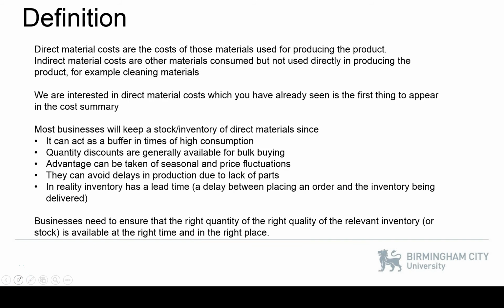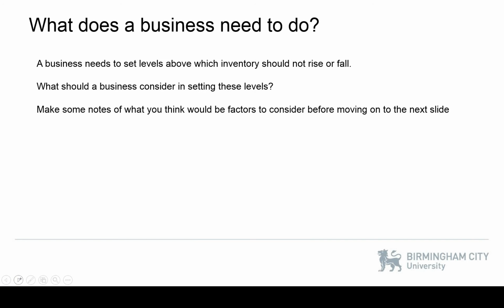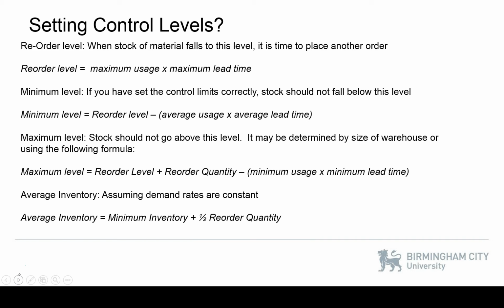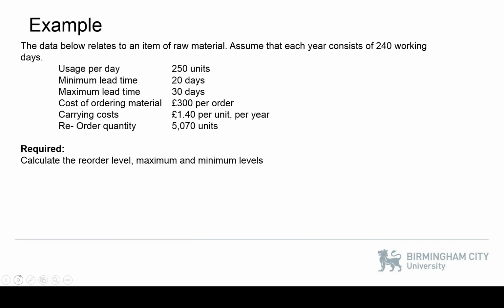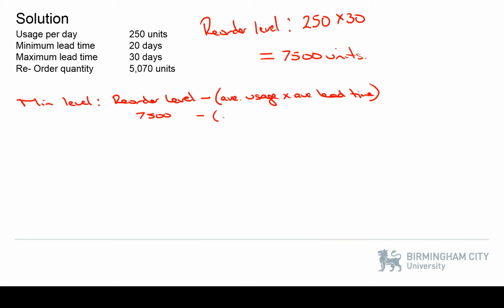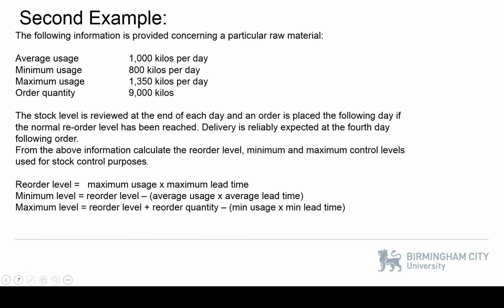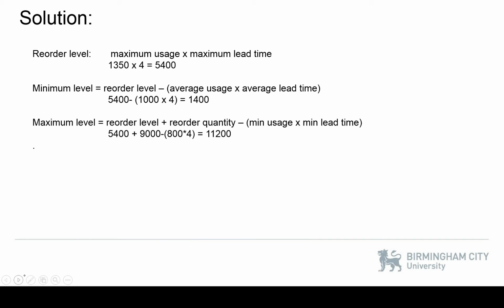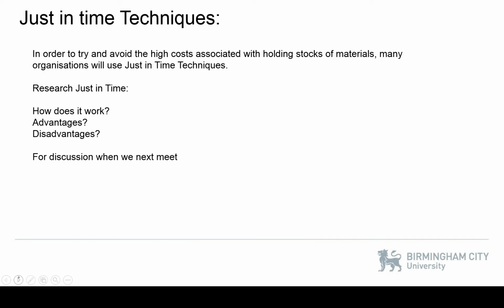Materials and Control limits